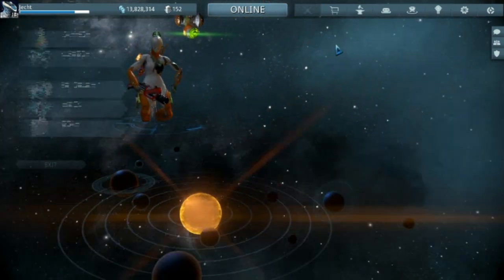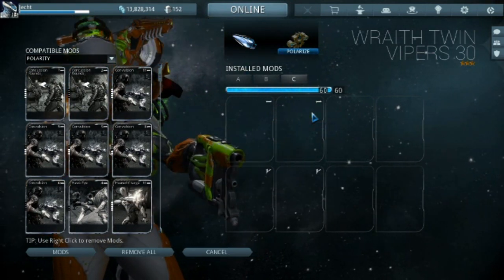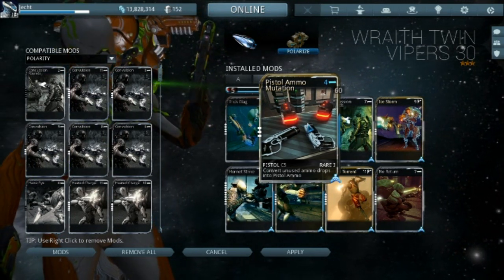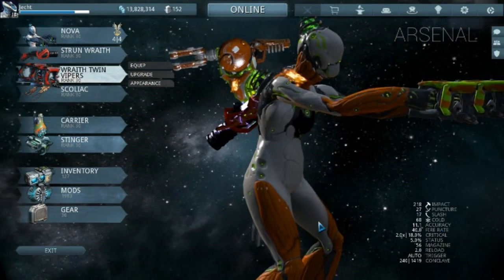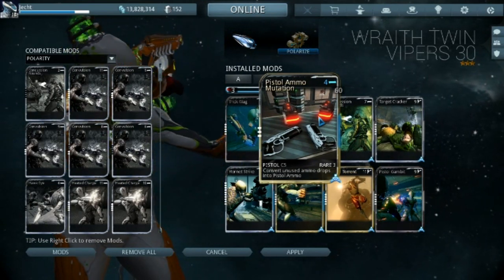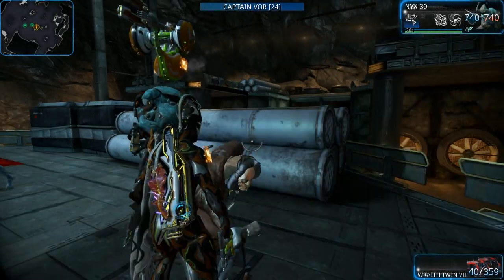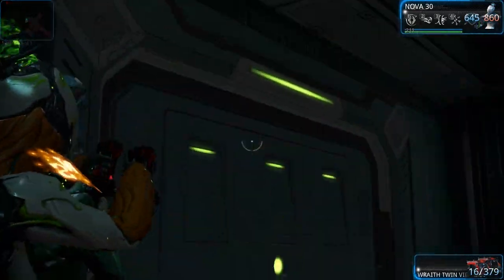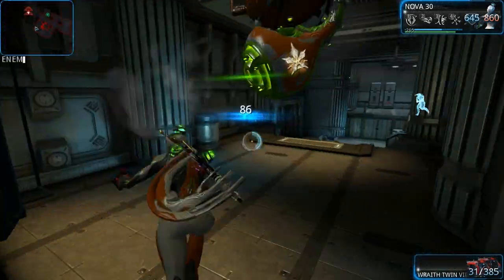Warframe - Lets Mod The Twin Viper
So this is how i set up my viper, showing the damage it does against what it did and attempting to explain why i have it setup like this.

as i said though, if you can think up a better name for these pls leave a comment and i might end up using that becasue i can not think of a name for these videos that dont look wierd with the "lets build" videos.

first attempt at these, will get better as i go back over weapons and show the best way to mod them, in my opinion anyway :P